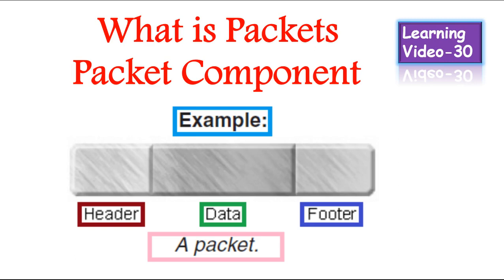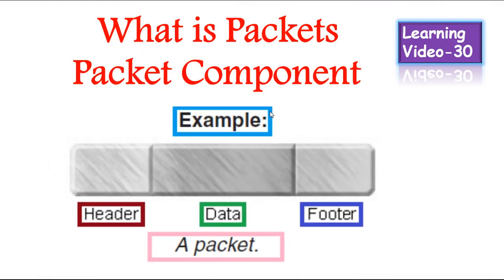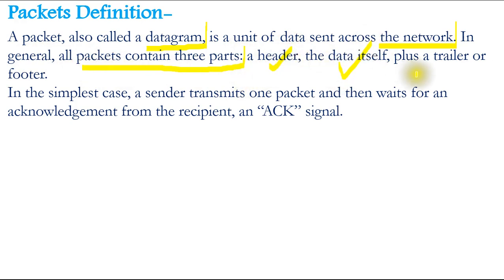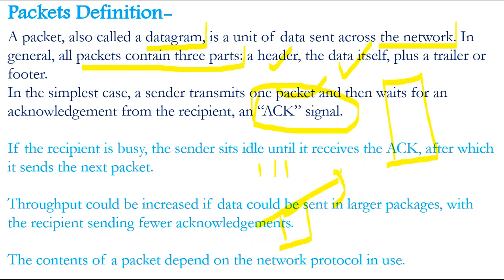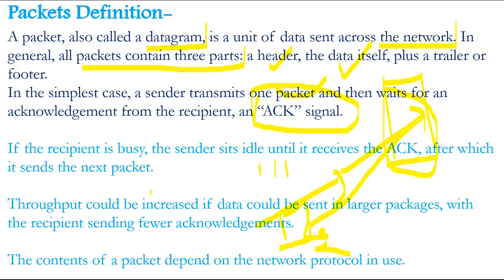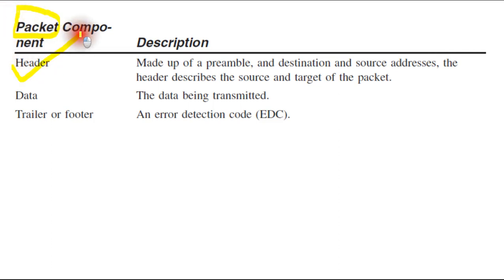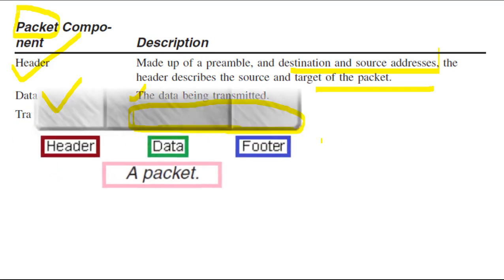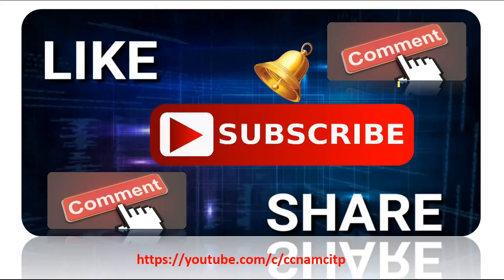What is Packets ? Packet Components ?